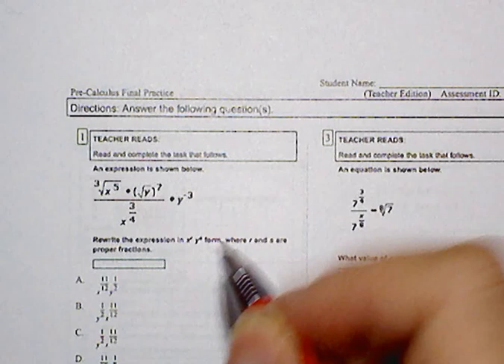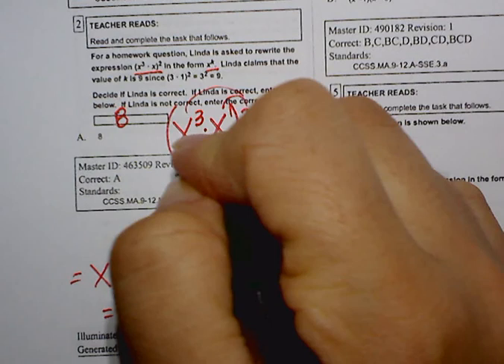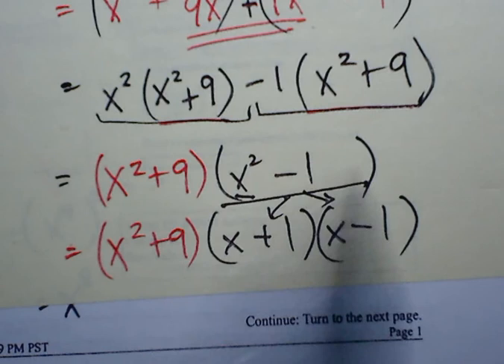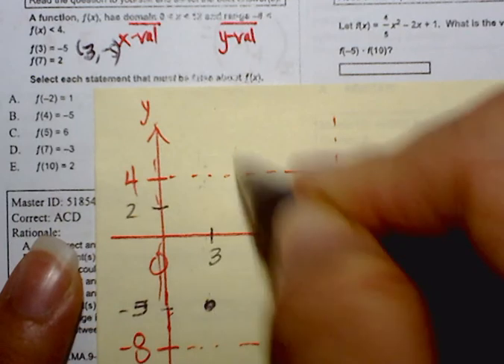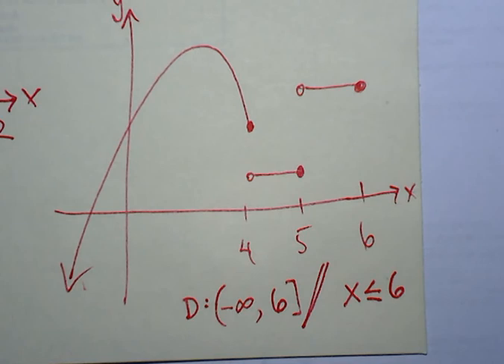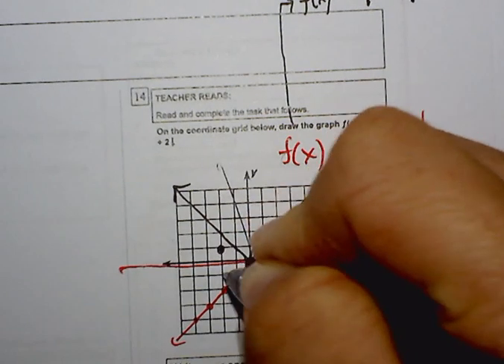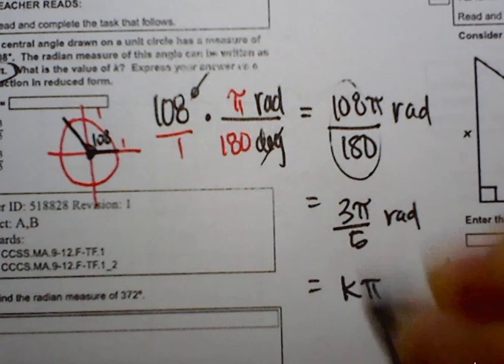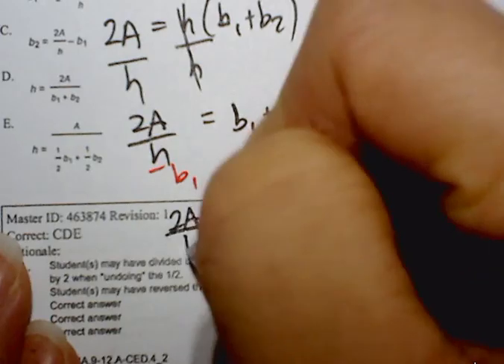Practice Final - Per 1 (#1, 2, 3, 4, 10, 14, 26, 28)